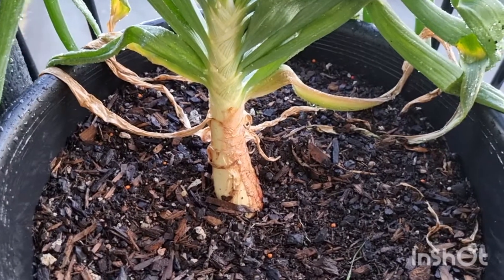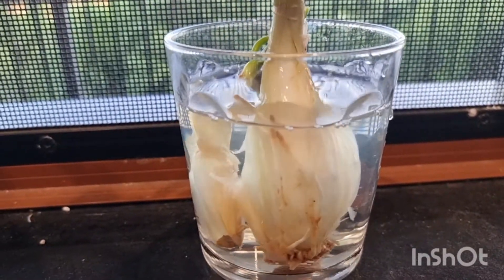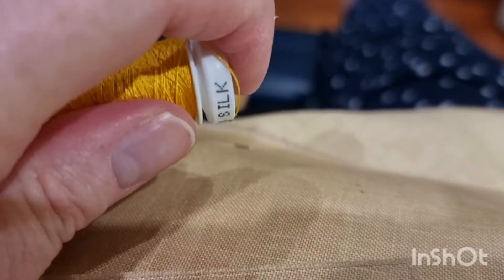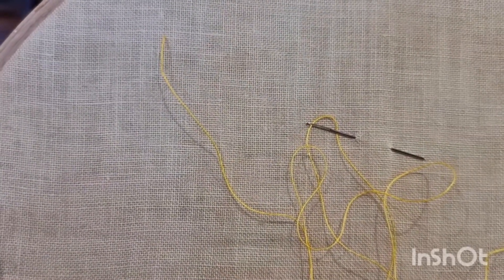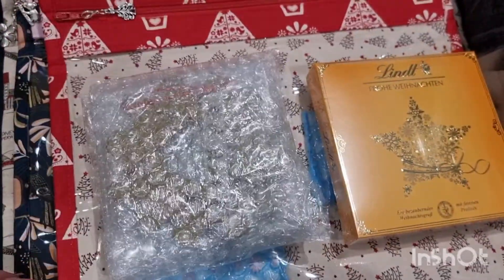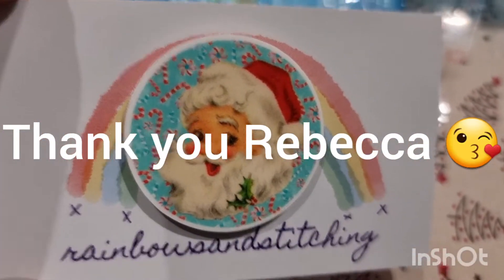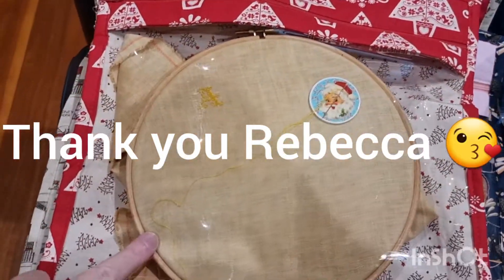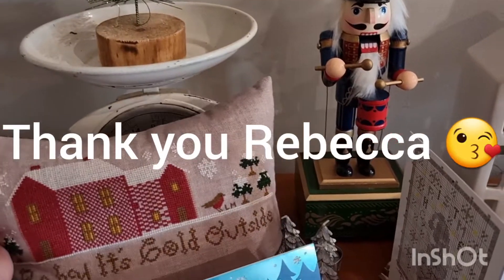Vlogmas Day 7 - a new start